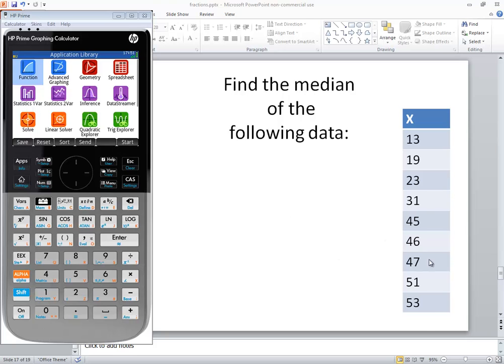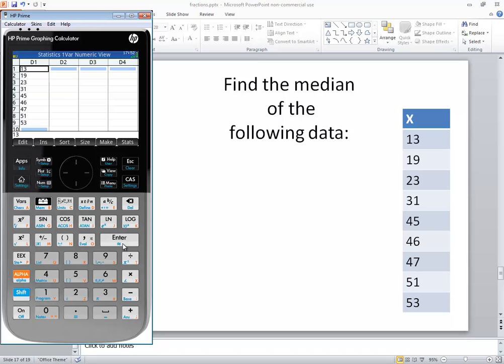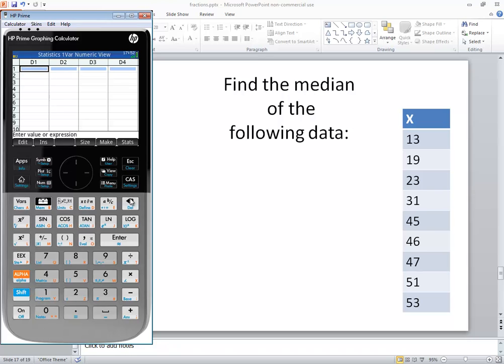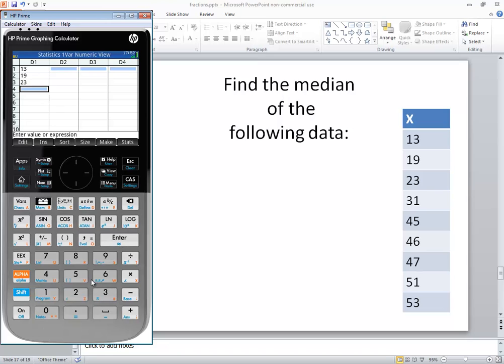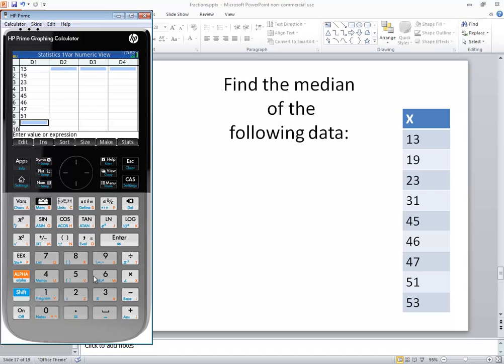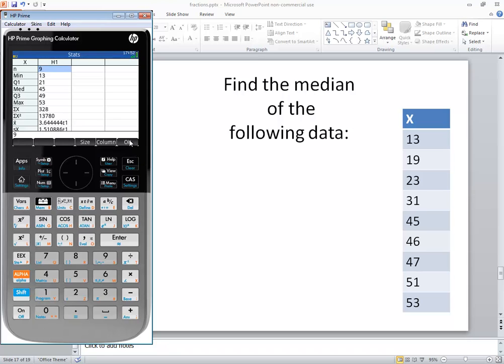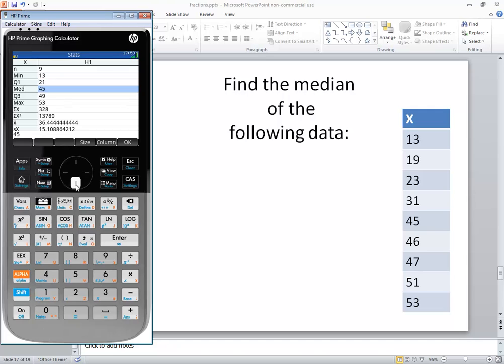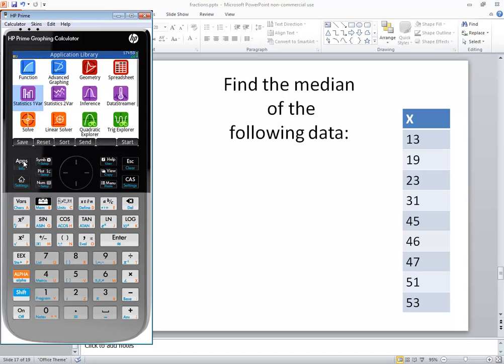HP Prime - Statistics - Median